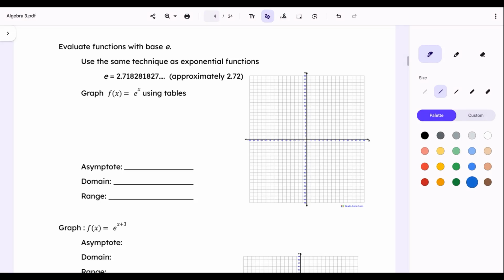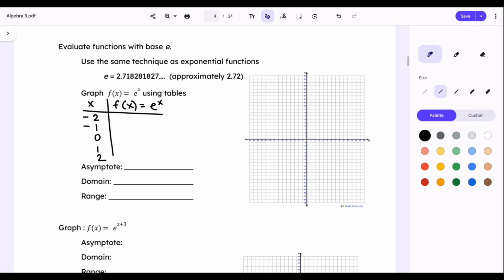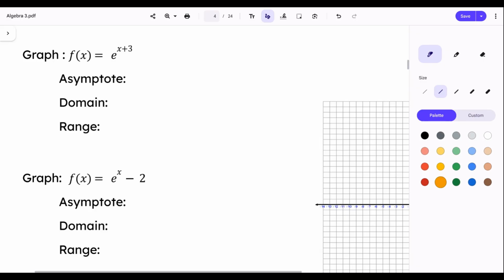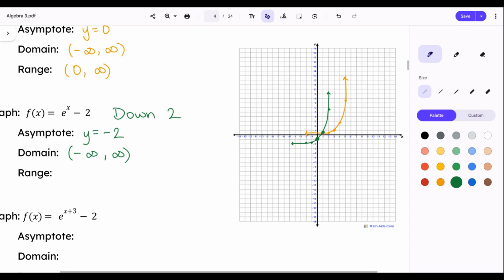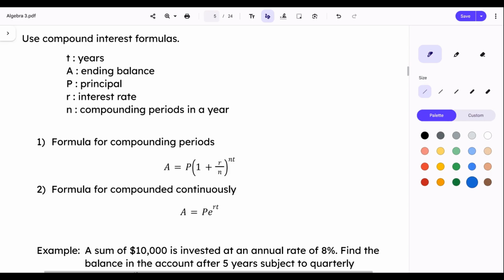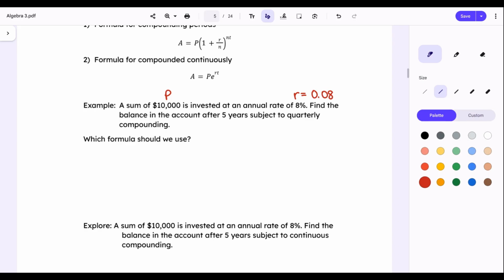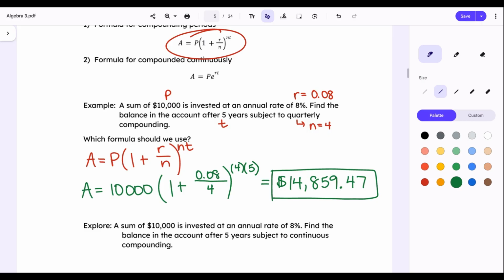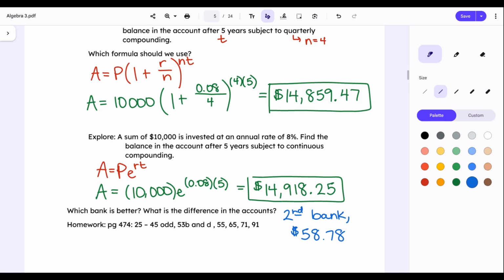Algebra 3 - 4.1 Part 2